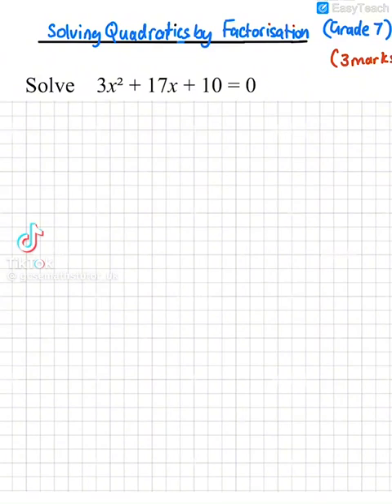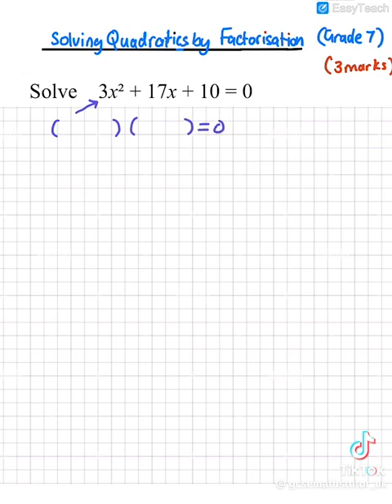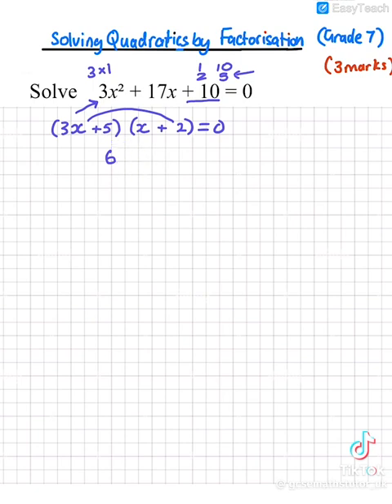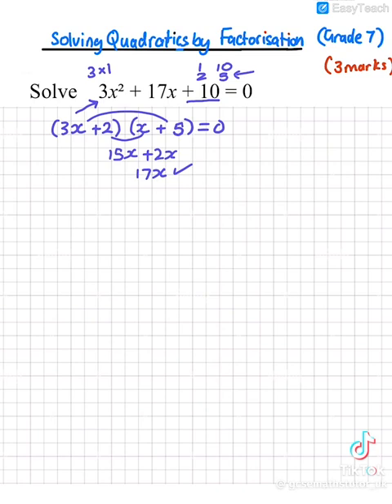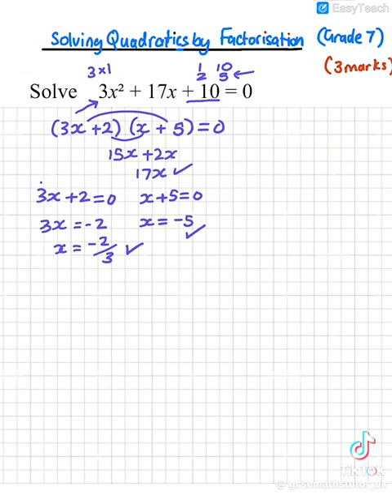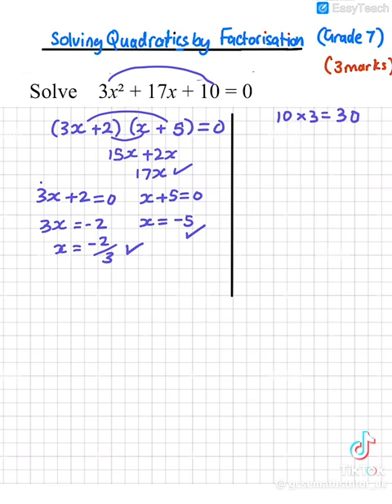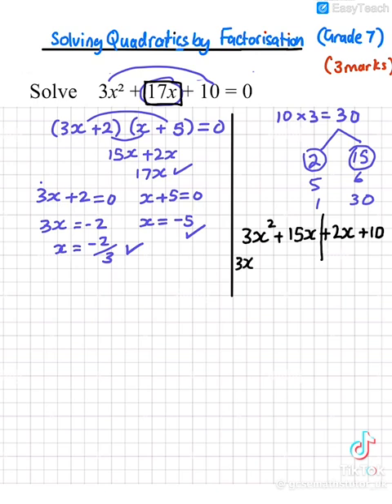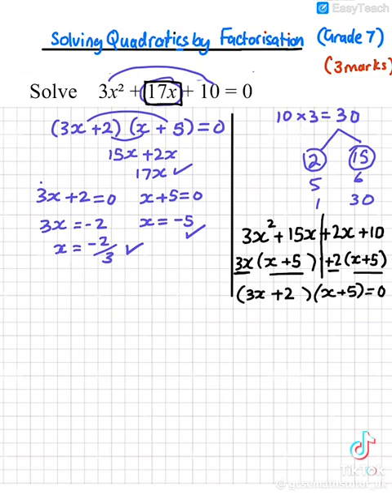24 February 2025